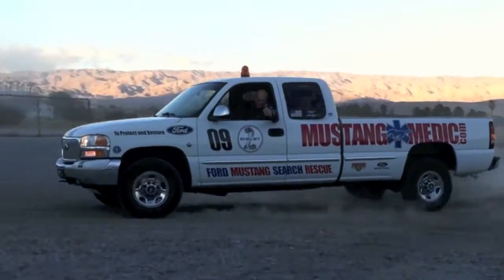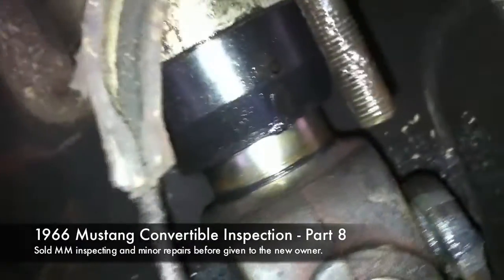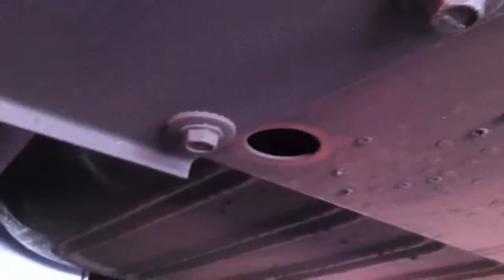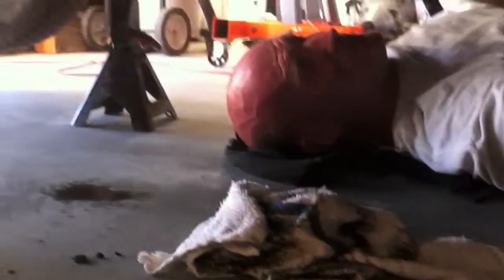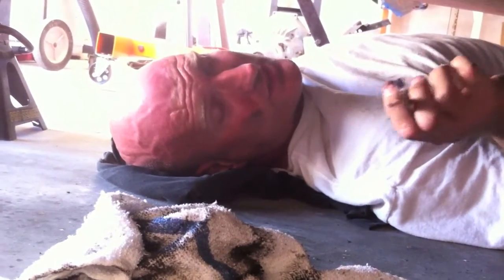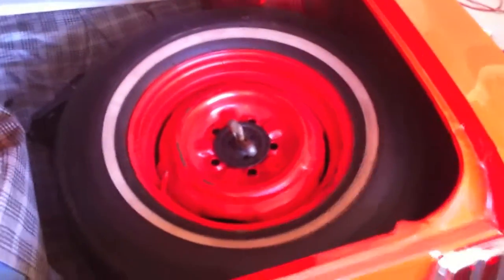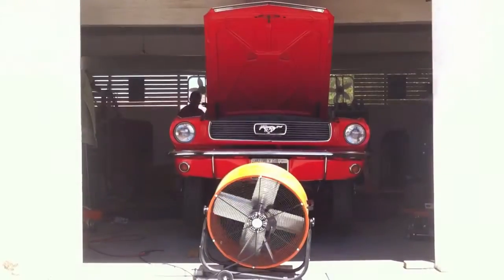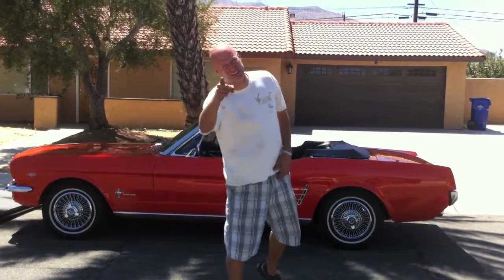1966 Mustang convertible Inspection Day 1 - Part 8